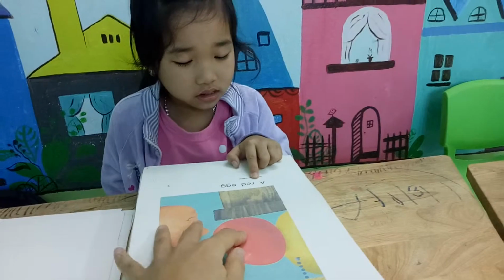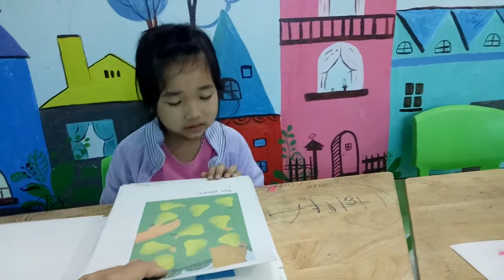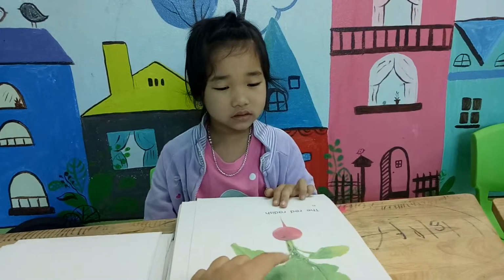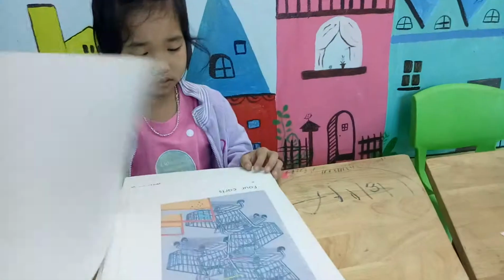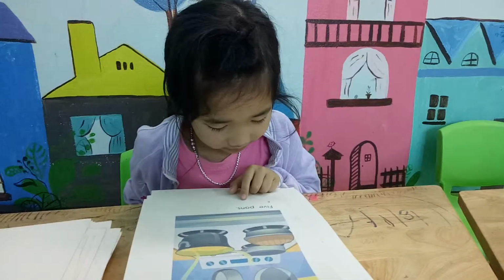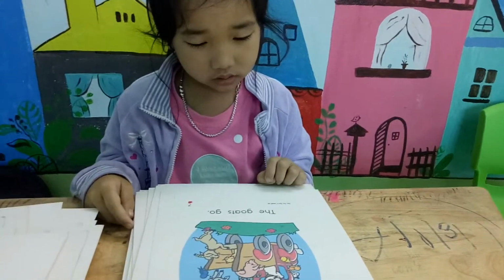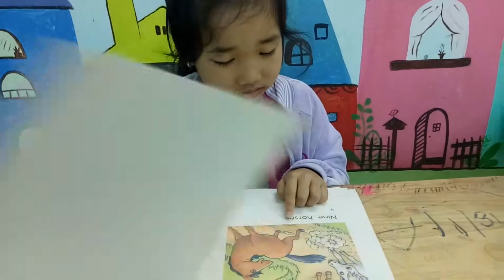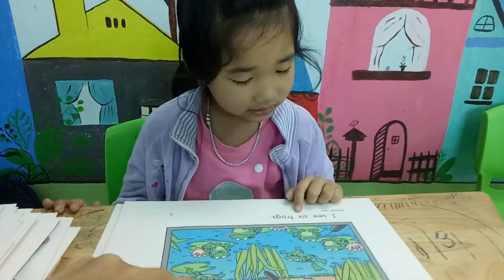K91 - THANH HUYỀN - FT